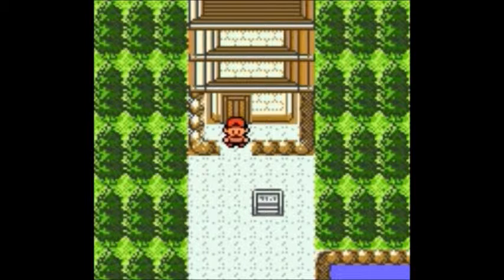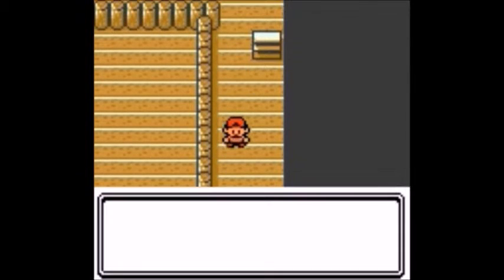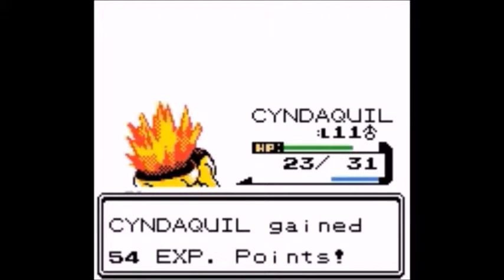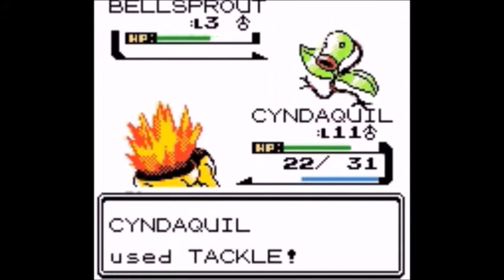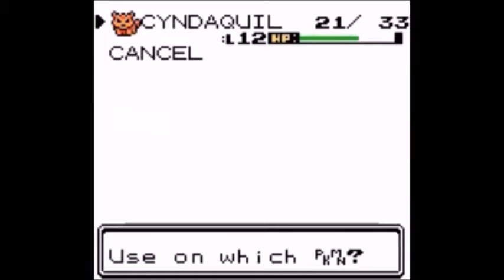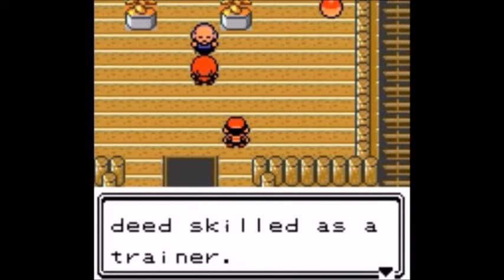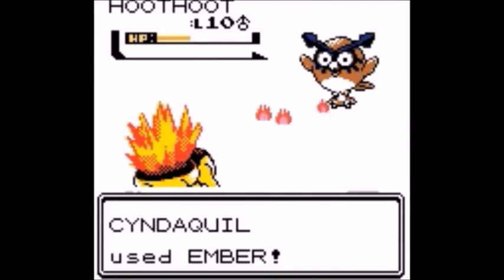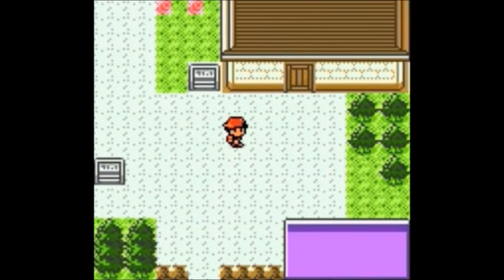Let's Play Pokemon Silver #4 - Sprout Tower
So like I said in the previous episode, that I will be covering Sprout Tower in this episode to train for the gym battle. The battle against Falkner will be in the next episode.